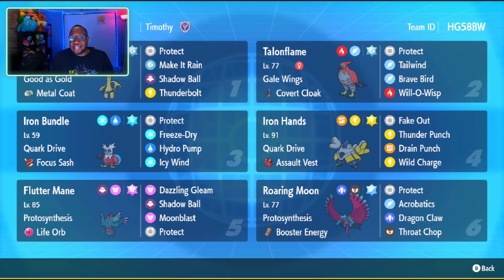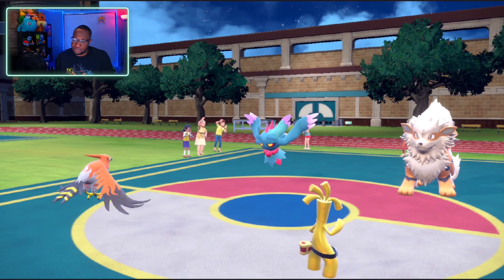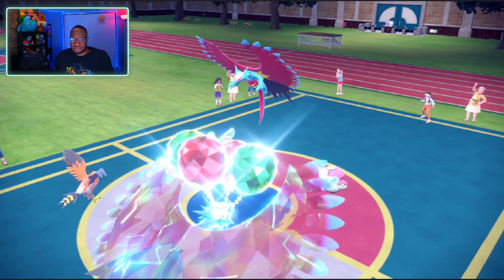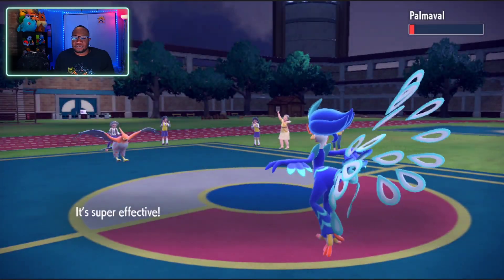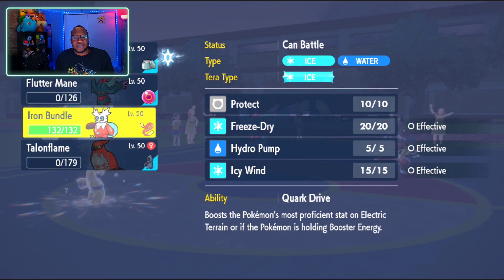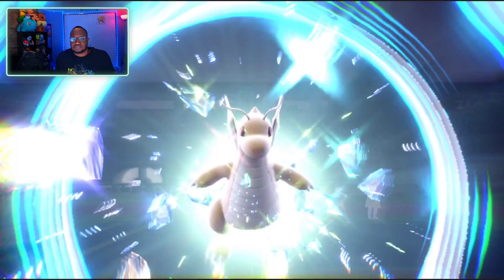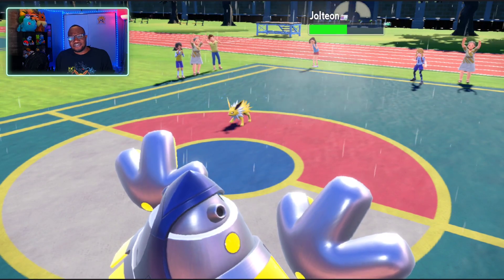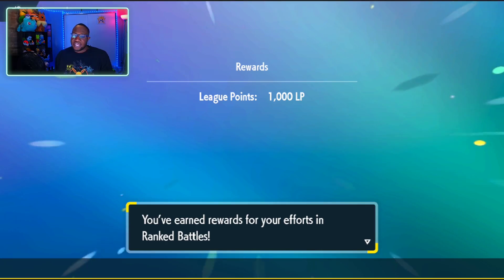Try out this HYPEROFFENSE team on the ladder! | Scarlet and Violet series 2 VGC battles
Not gonna lie, from my job, to tilt, and to shotcut being a jerk...this video took way too long to make..

Don't forget that you are loved, and you matter!!!